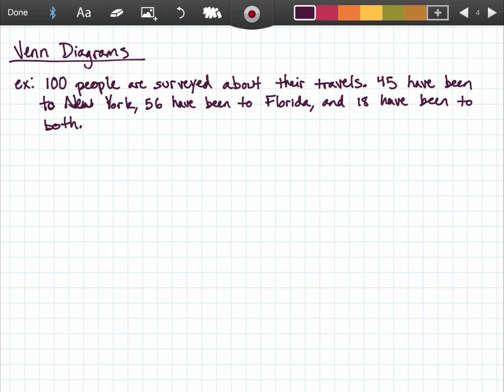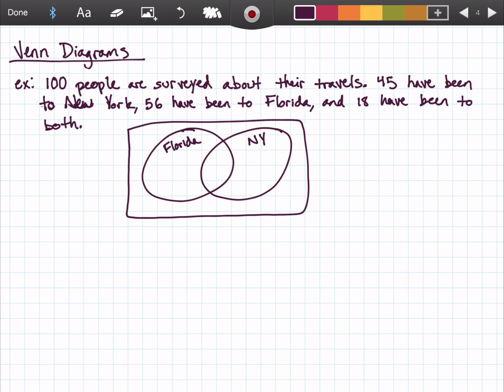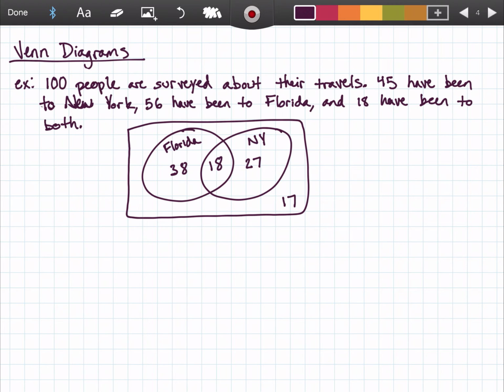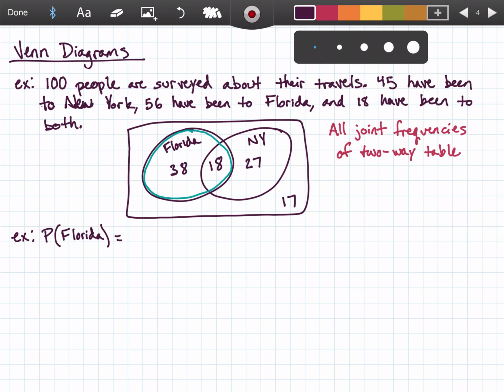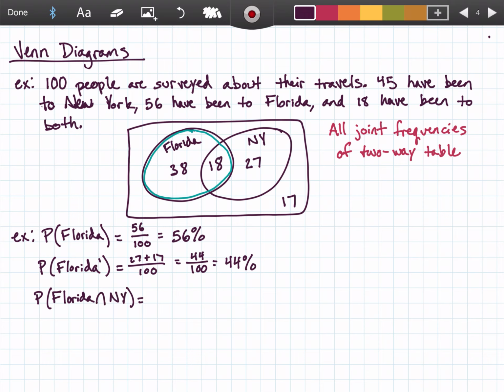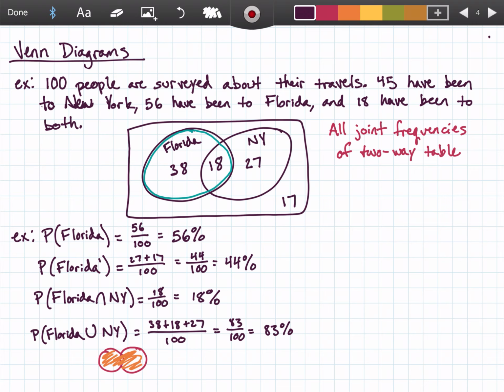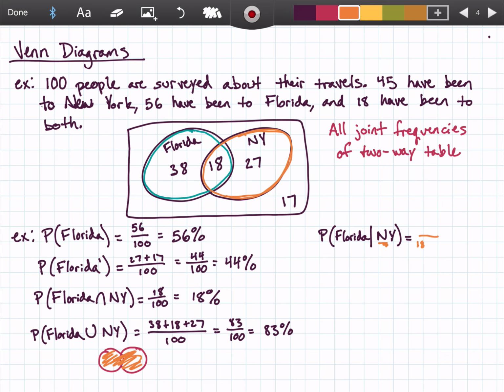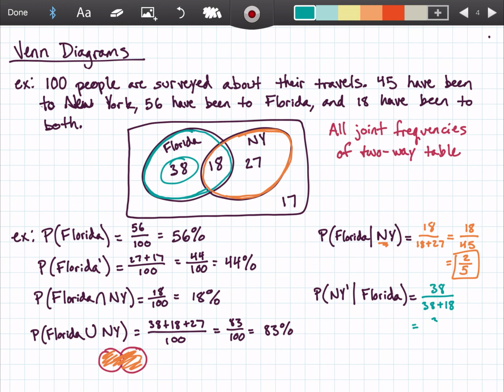S2H 11.3 Venn Diagrams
S2H 11.3 part 3